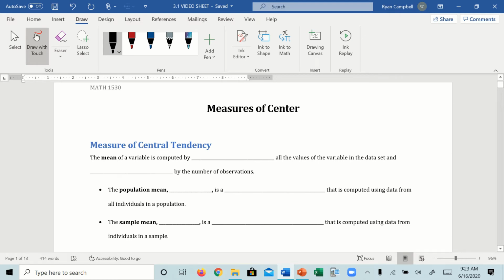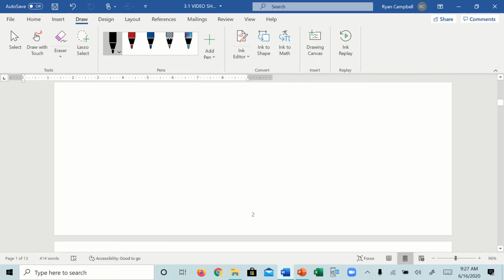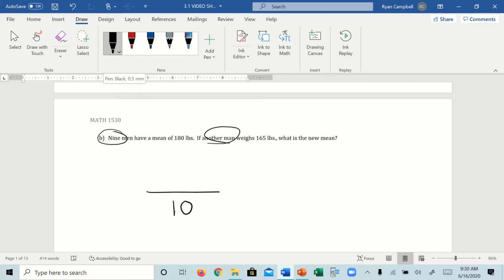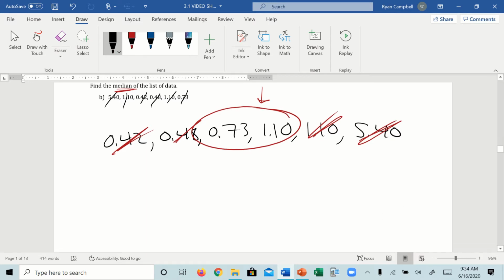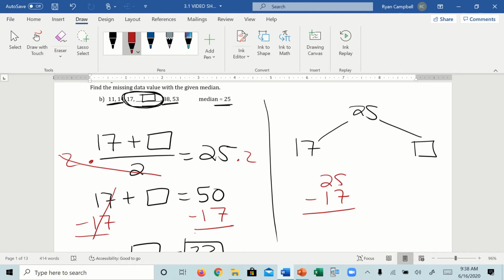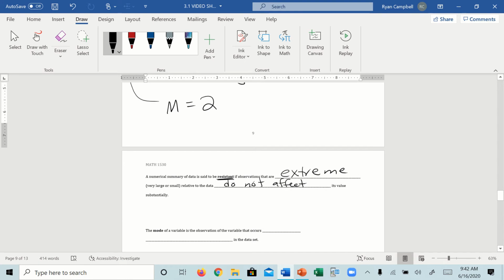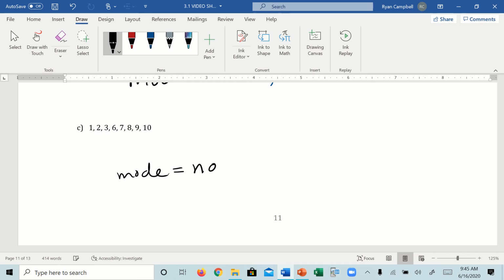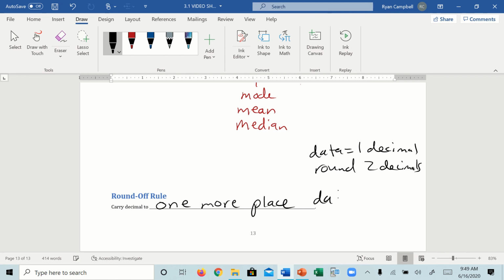3.1 VIDEO (MATH 1530)